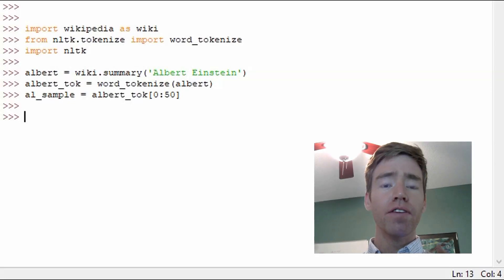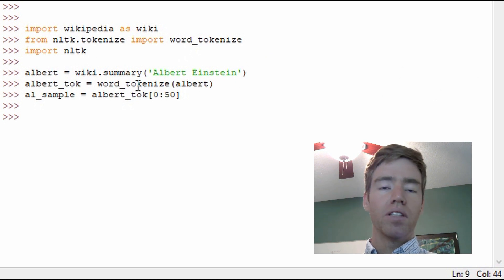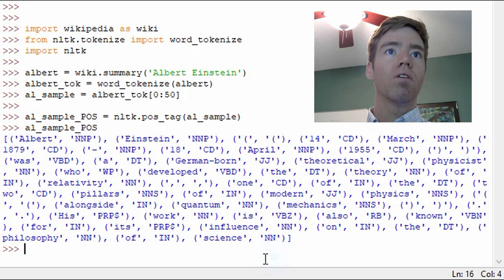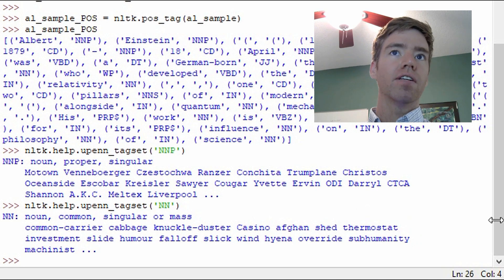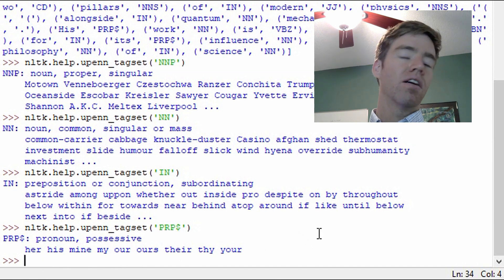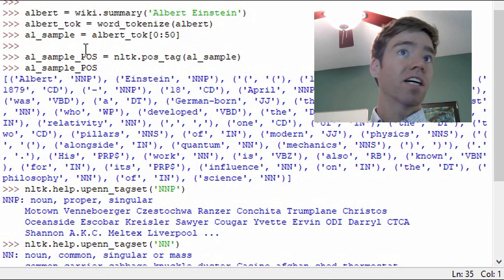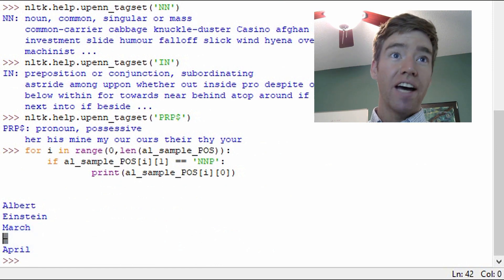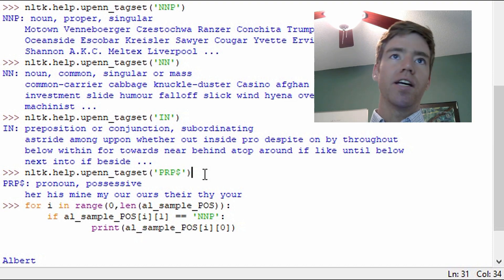Ep 15 Python NLTK | Part of Speech Tagging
nltk.help.upenn_tagset()  # Pass in literal POS
This video takes a look how we can use pos_tag() in nltk!